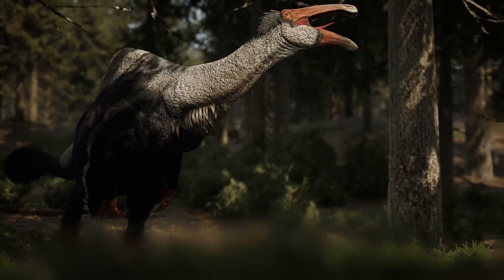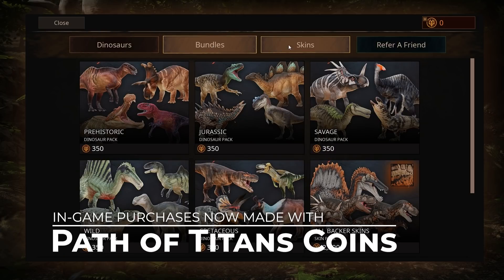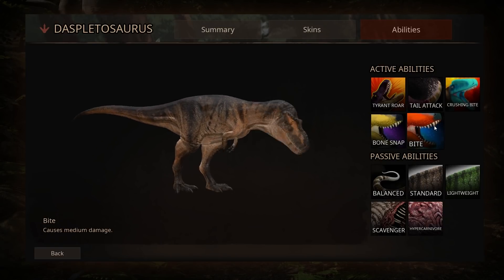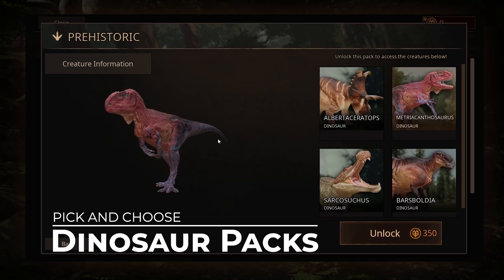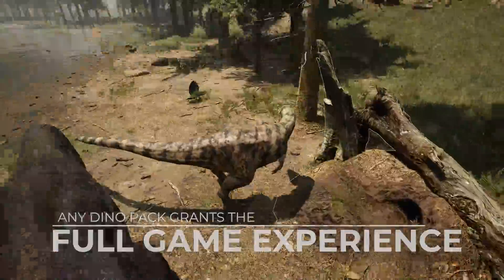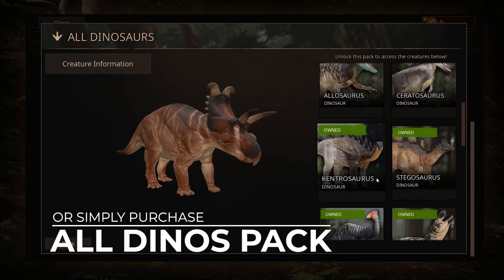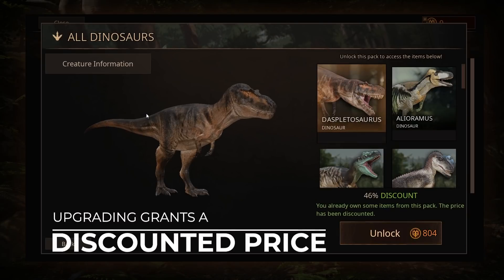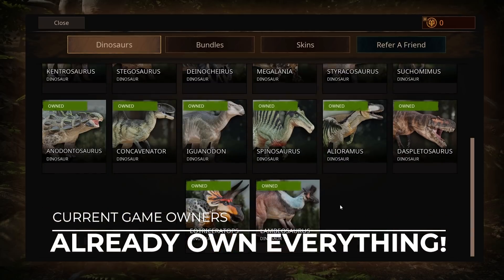Store Updates - Path of Titans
Introducing the new unified the Alderon Games store so your purchases are now completely cross-platform! This means any purchases on any current platform will be available on all others with no need to repurchase anything to play Path of Titans on a different device!

Path of Titans is a cross-platform indie game with MMO questing, where players choose from 30+ dinosaur species and survive, explore, and thrive through life cycle events and social gaming. Find and build a home cave within Panjura, the first of several 8km x 8km maps. Explore our open sandbox, or extend gameplay through an extensive system of MMO questing adventures for the menagerie of air land and sea dinosaurs, with rewards and incentives from egg to adult. Launching soon on Windows, Linux, MacOS, iOS, Android, and Cloud.